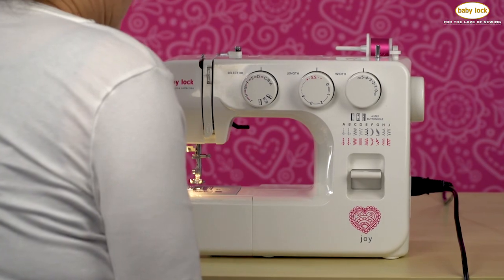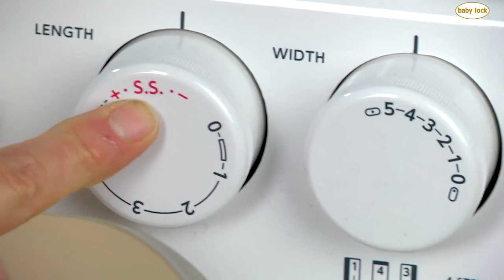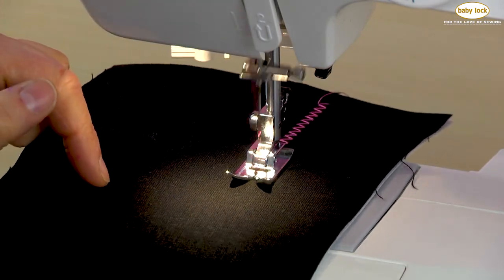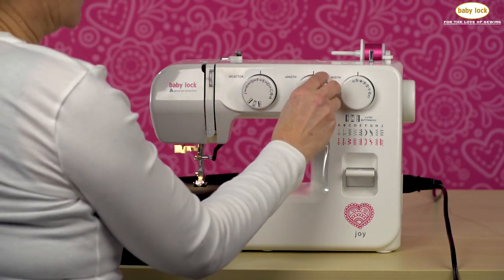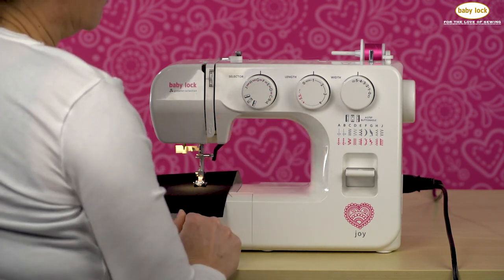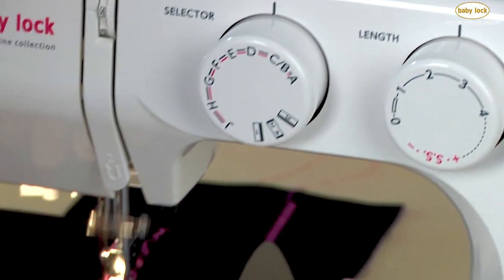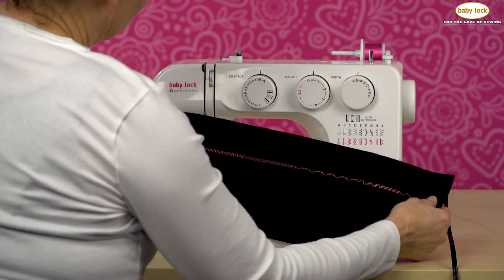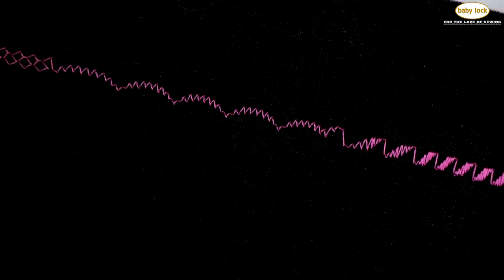Decorative Stitches on the Baby Lock Joy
Did you know that the Baby Lock Joy has several decorative stitches? Watch this short video to learn more.

Own the Joy?

Head over to Babylock.com for more ideas!